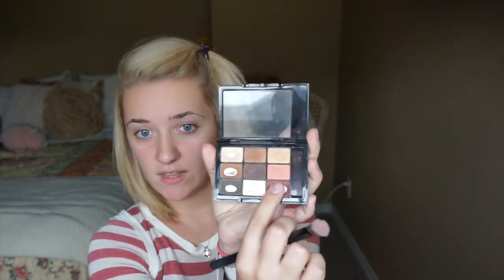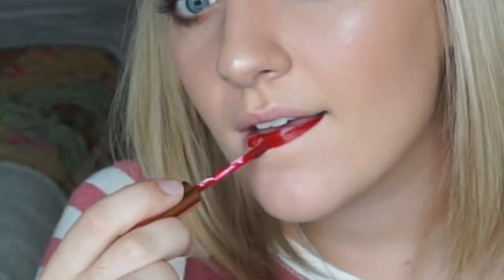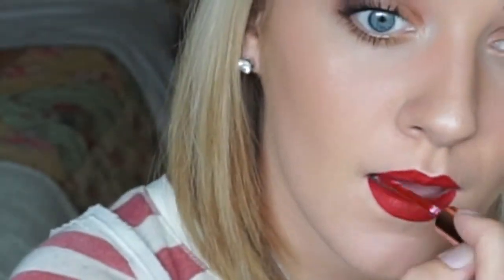Make Blue Eyes Pop!